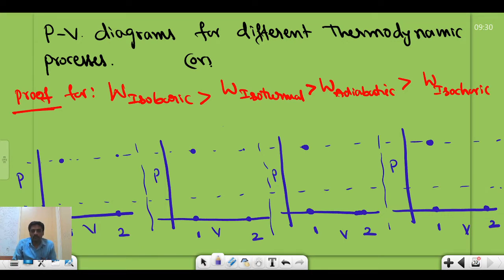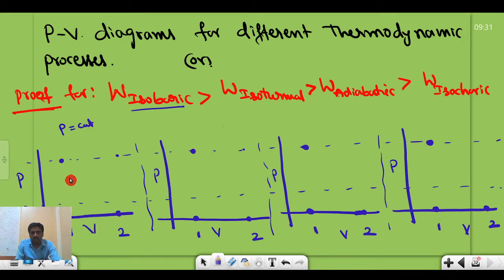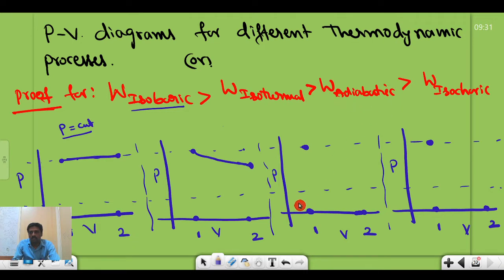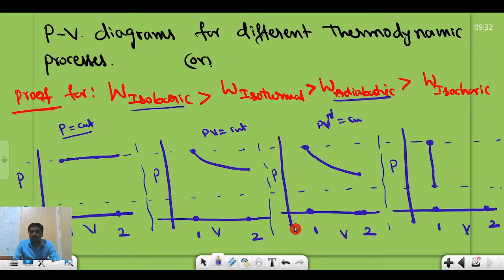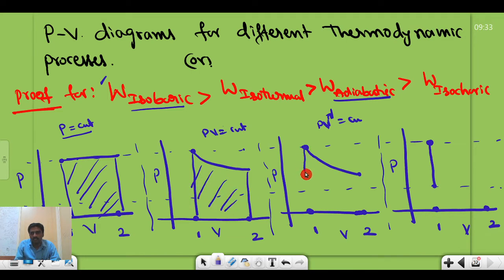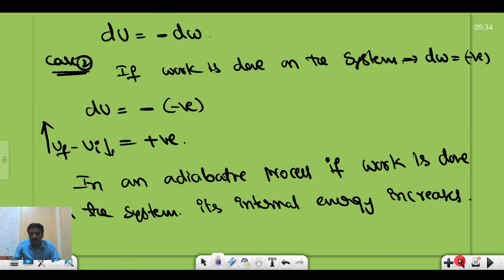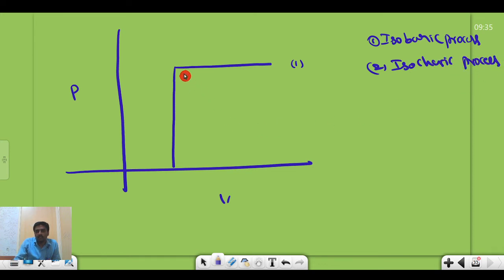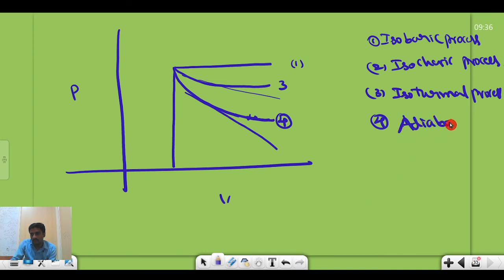which work is more in different type of thermodynamic processes, graphical approach